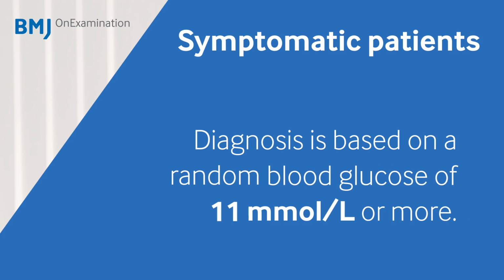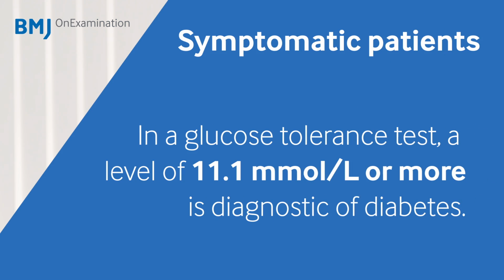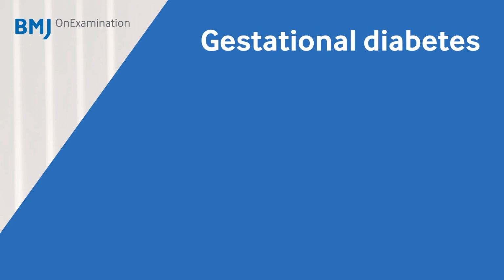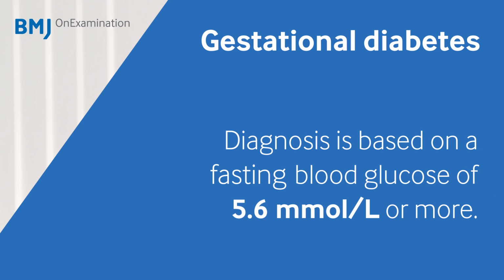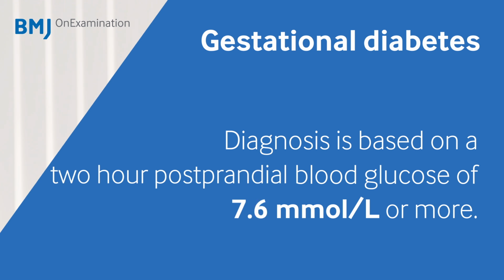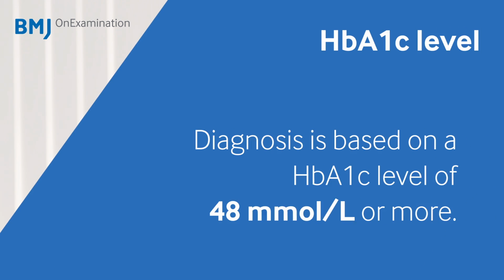Diagnosing Diabetes for MRCGP AKT Exam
Dr Geraint Preest, Clinical Section Editor at BMJ OnExamination, gives you some hints and tips for Diagnosing Diabetes